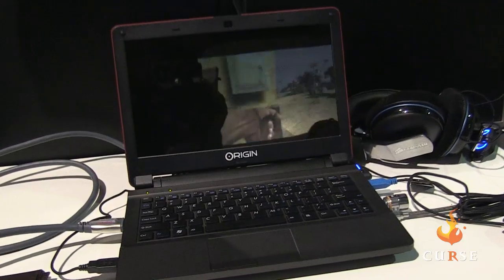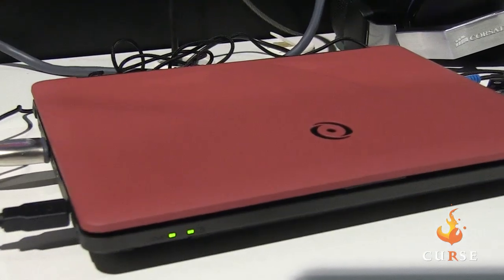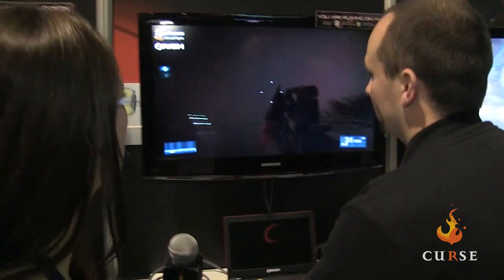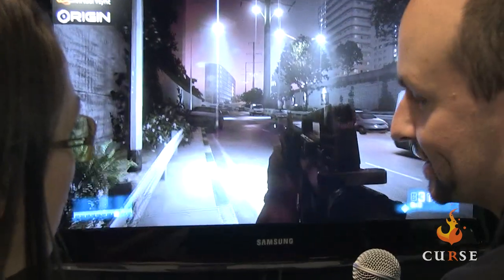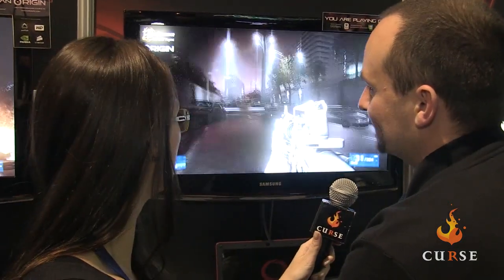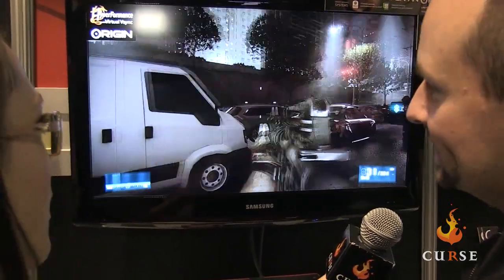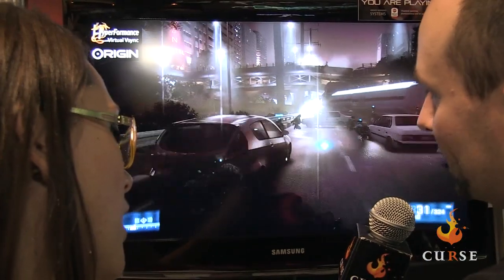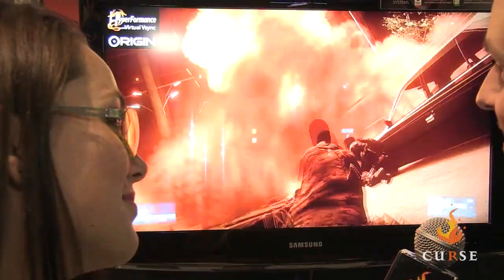Origin Hardware PAX Prime 2012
Kevin; the CEO of Origin talks about his new hardware and powerful laptops in this awesome demonstration!